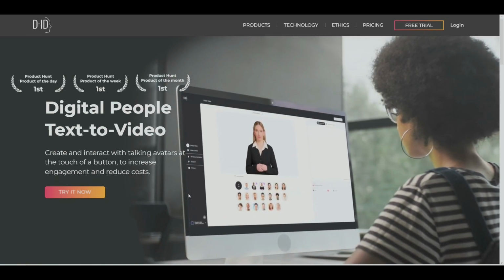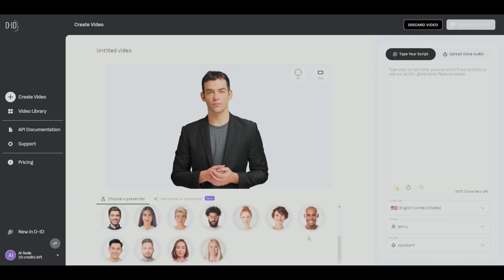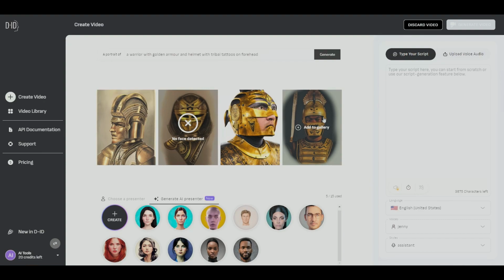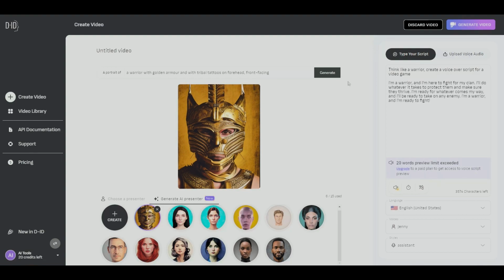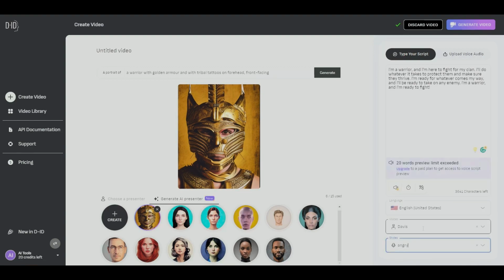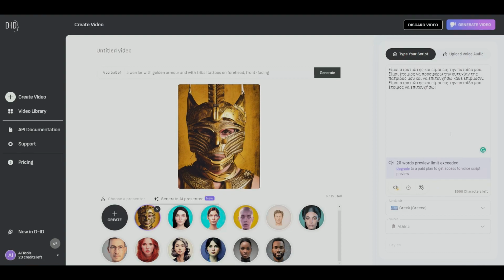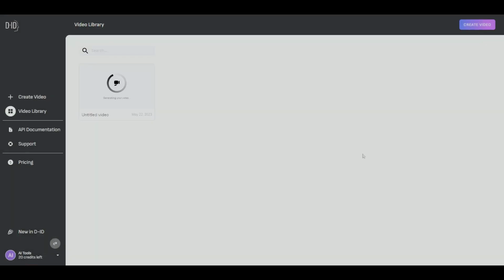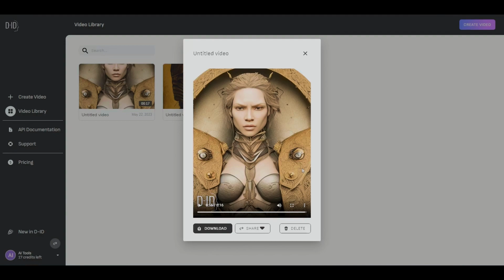How to Create an AI Avatar using D-ID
Hope you enjoyed this video about How to use create an AI Avatar using D-ID.